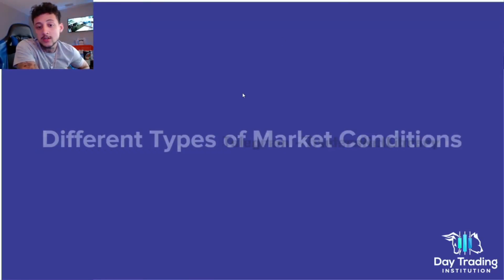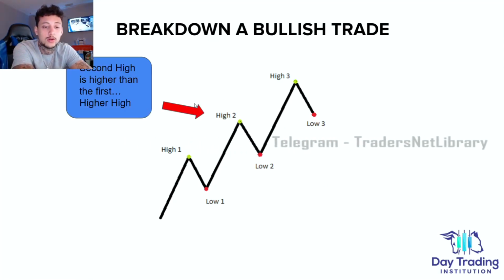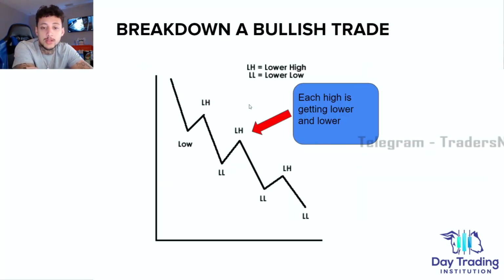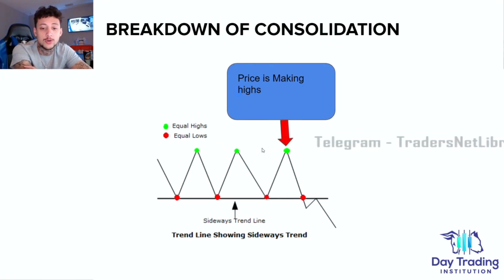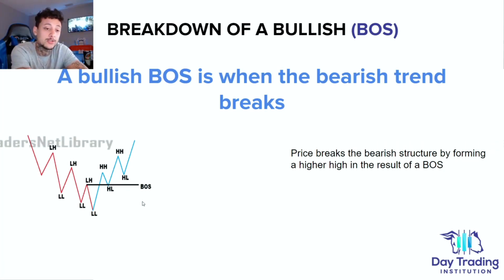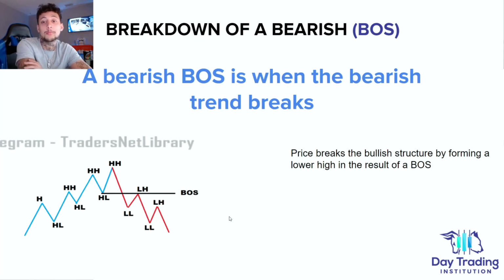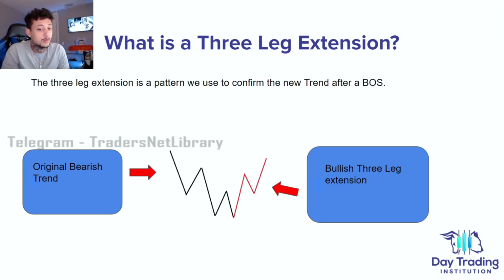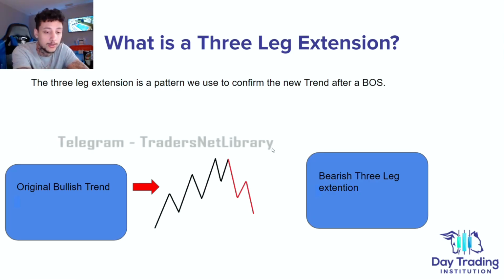1 Different Types Of Market Conditions